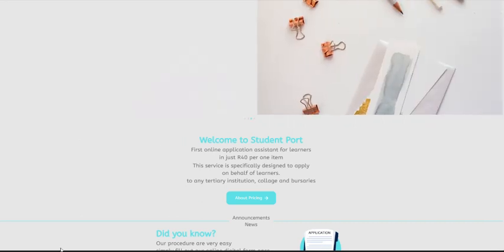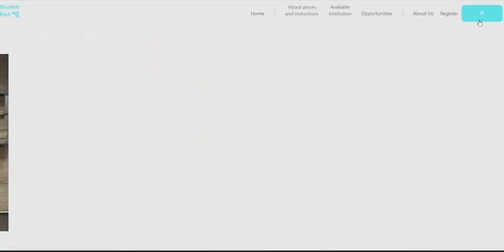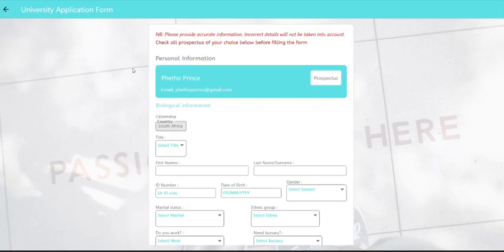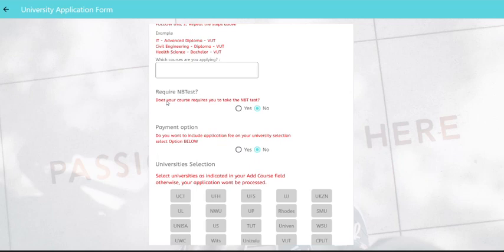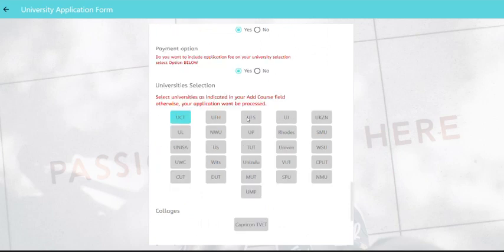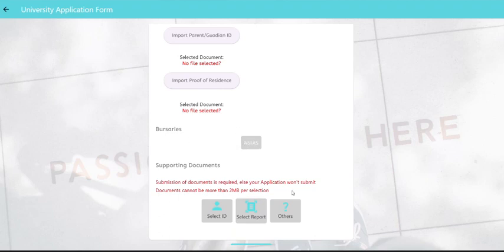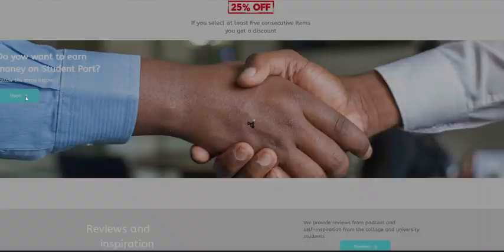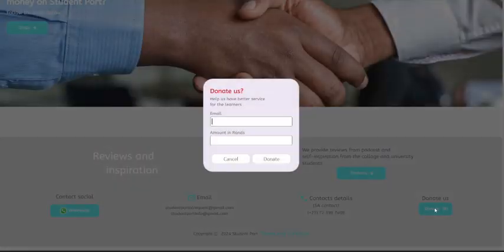studentport.co.za full tutorial. (registering an account, fill up request form, how to make money 💰